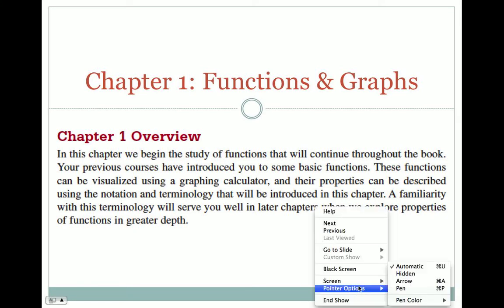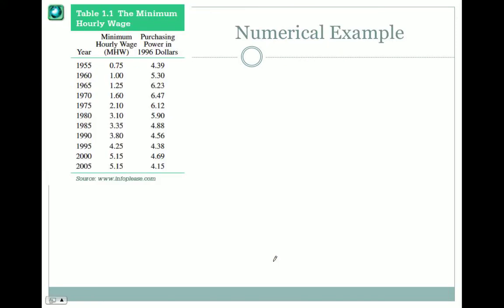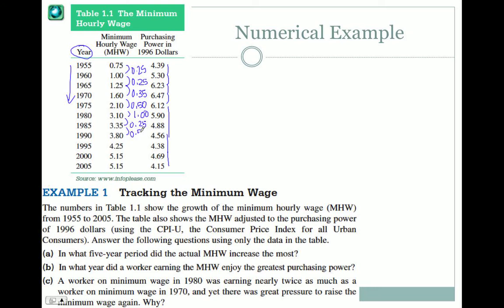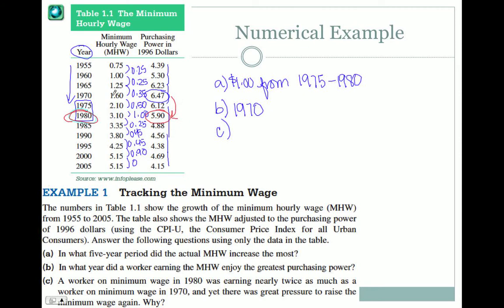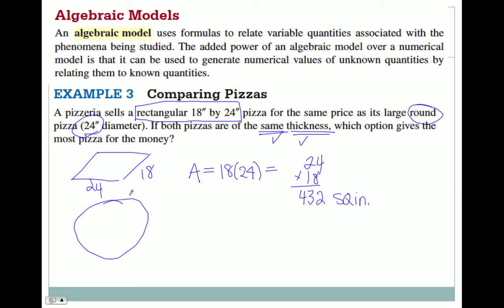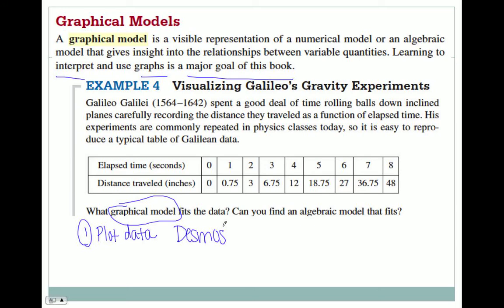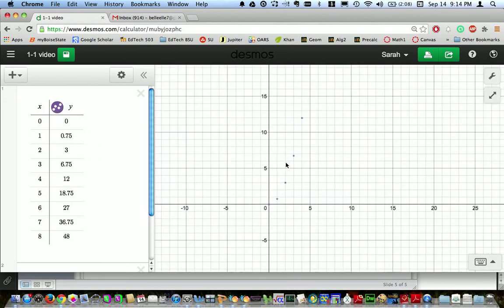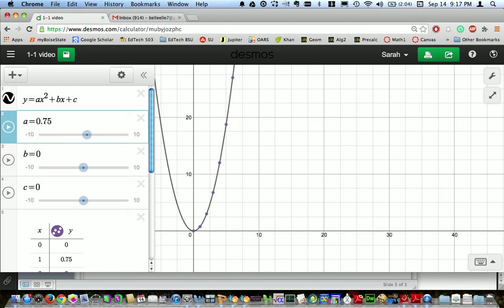Preacalculus 1-1 Part 1 notes